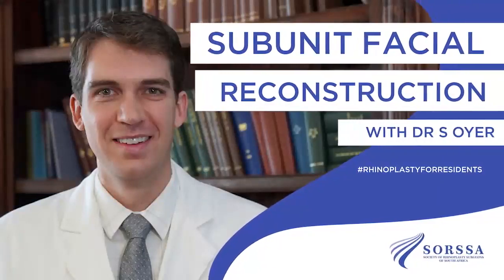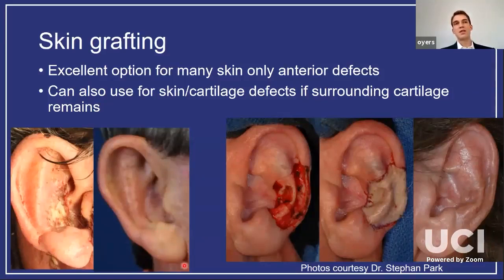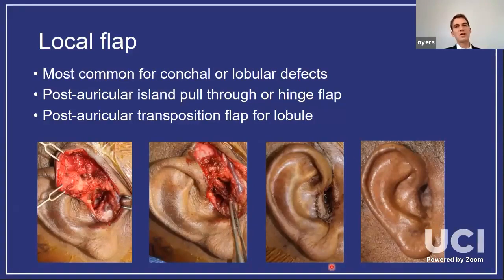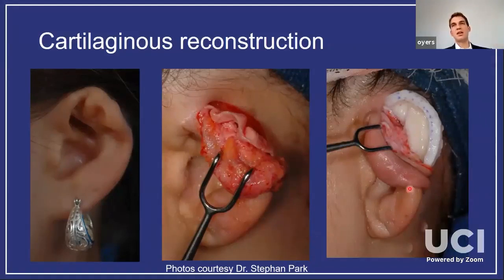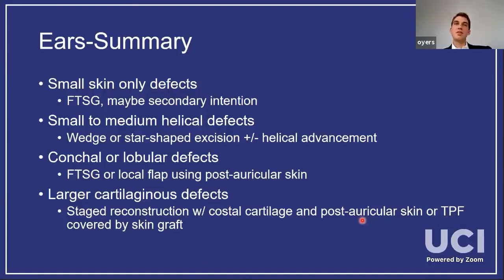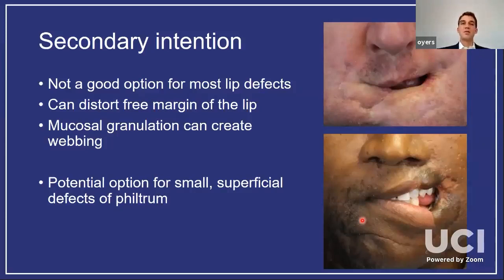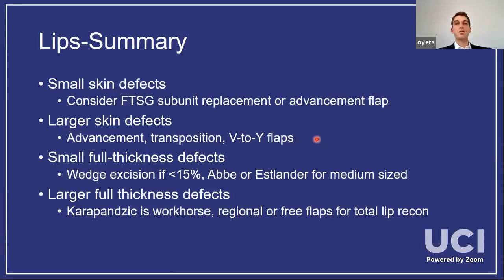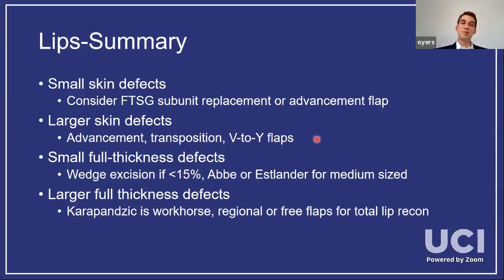Ep. 17 | SORSSA | Subunit Facial Reconstruction | Dr S Oyer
Welcome a new series called Rhinoplasty for Residents. We have brought experts from around the globe to teach you the resident to do rhinoplasty.

Dr S Oyer talks about Subunit Facial Reconstruction.